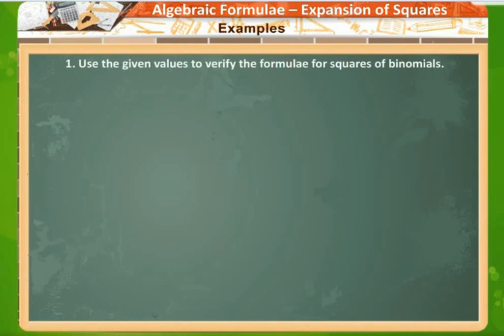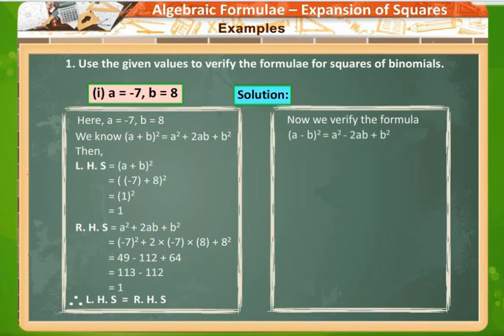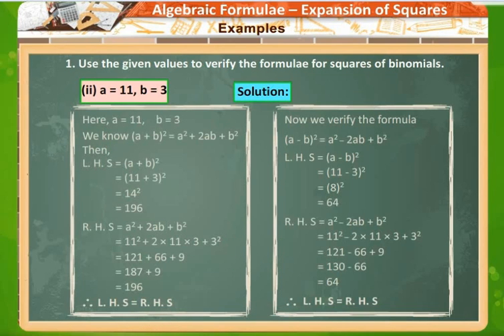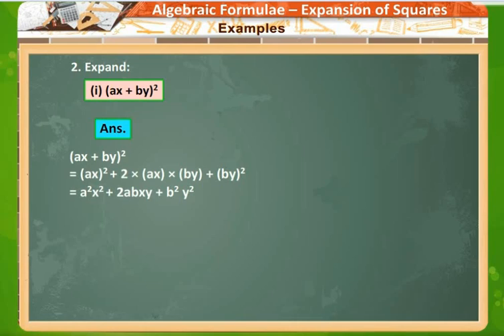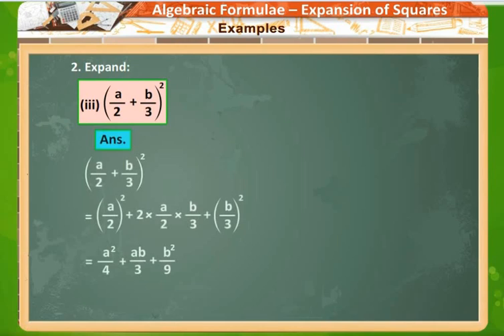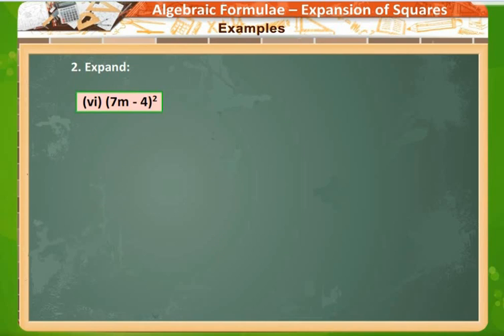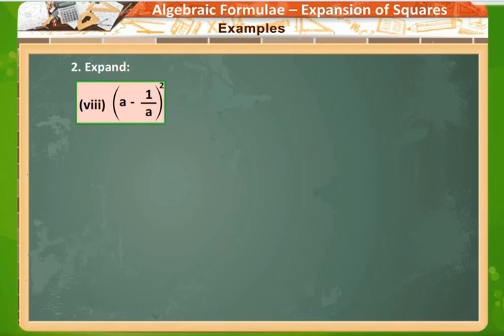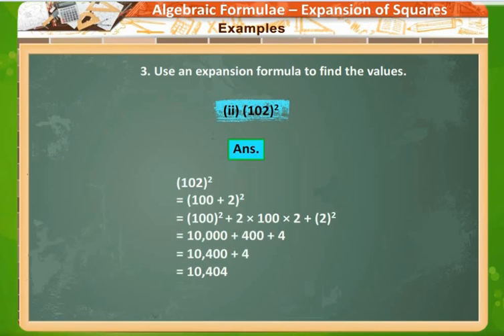MATHS VII\14 Algebraic Formulae - Expansion of Squares\Examples\part 2